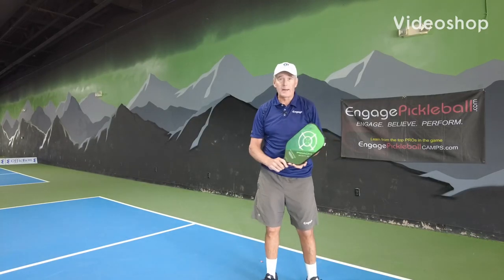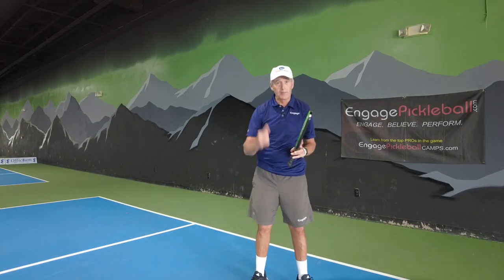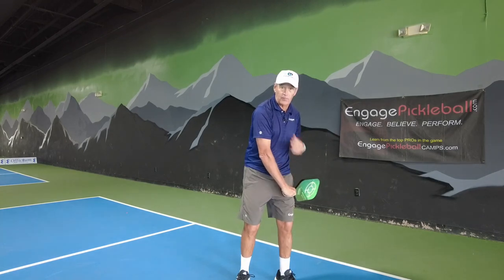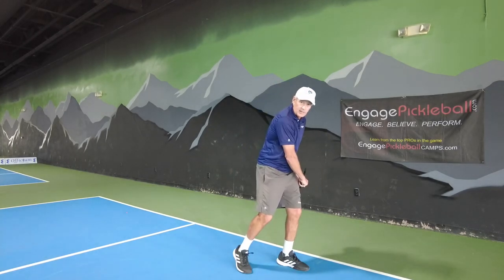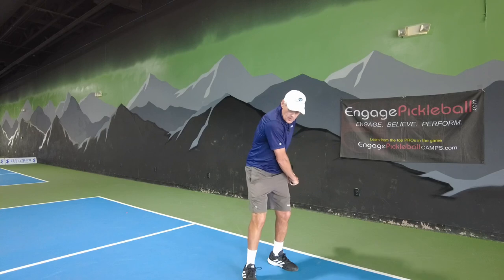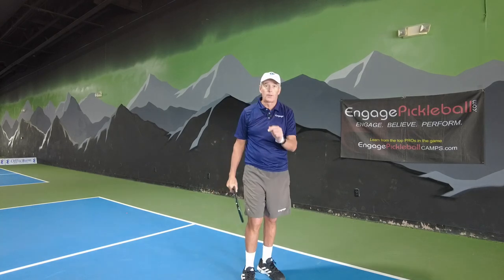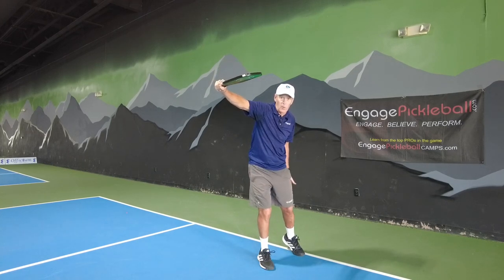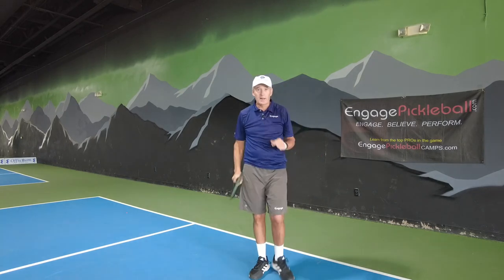Kevin’s Pickleball Tips: 4 Commandments for a Great Backhand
The one handed backhand be a great weapon to have in your tool box!
Super fun day filming  @pickledbar  !